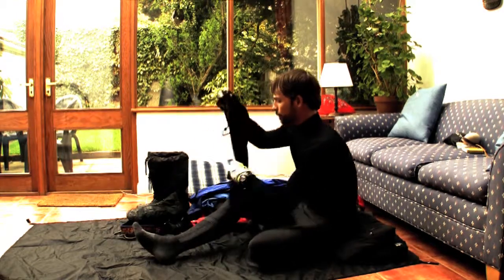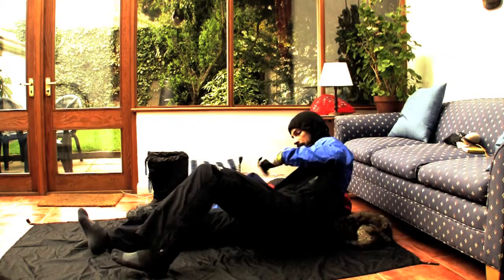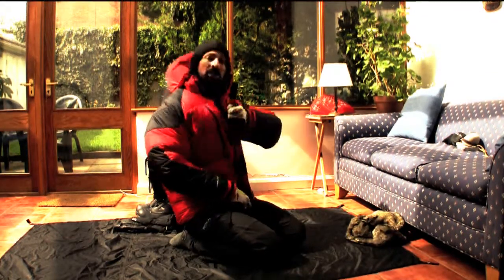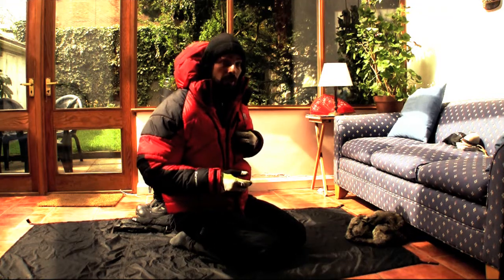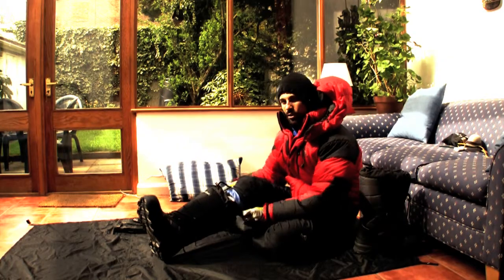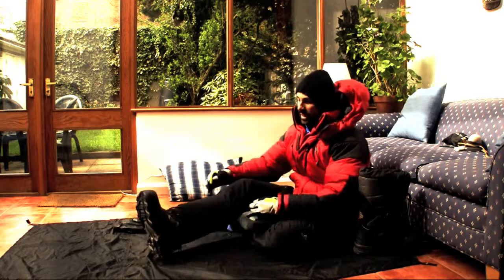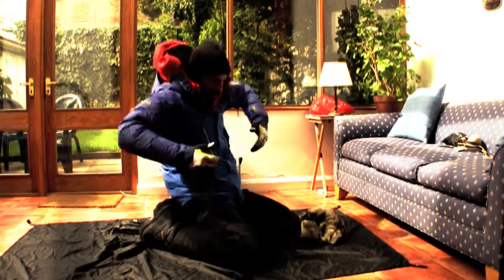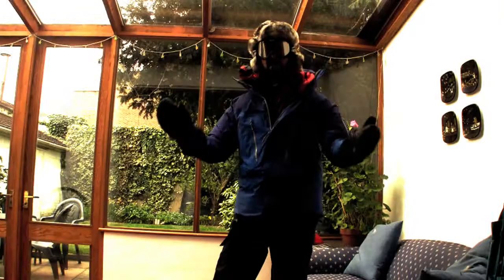Polar Expedition Apparel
A basic review of how to dress for harsh arctic conditions. Recorded for the benefit of my expedition team to Svlabard, April 2011.